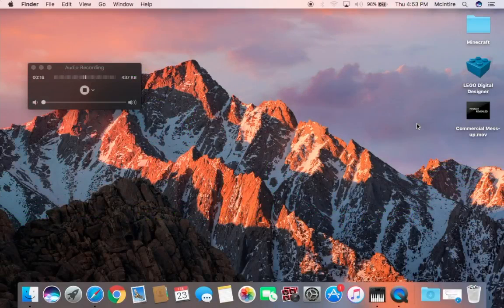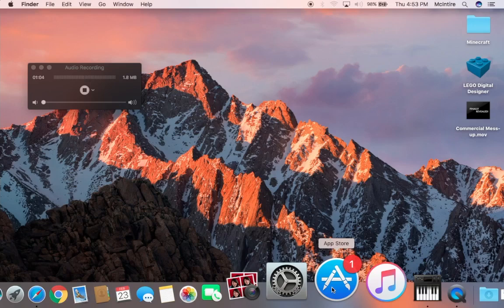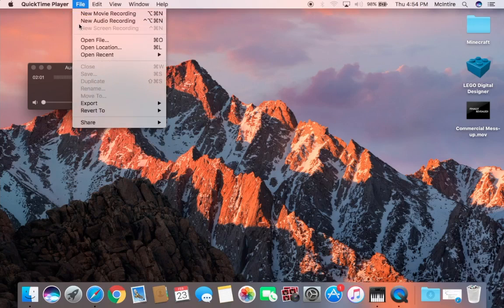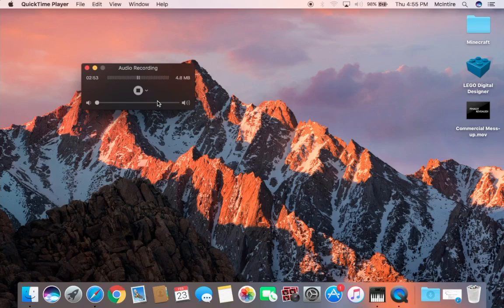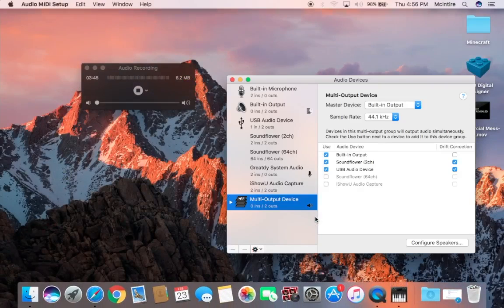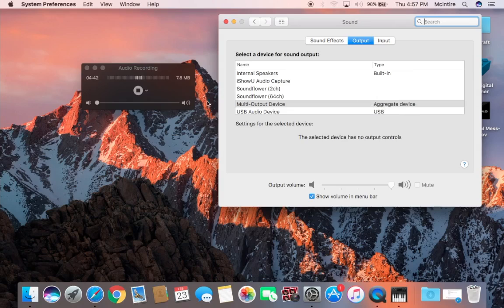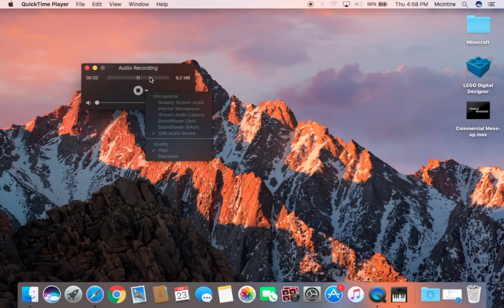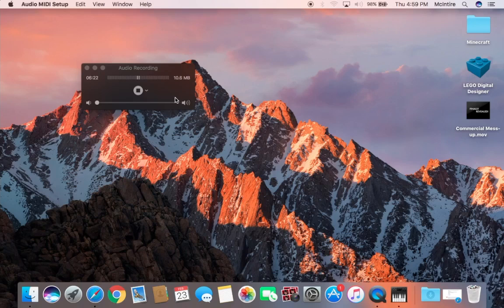How to record your Mac screen with computer audio EASY WAY!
Hey everyone, CaptExplosion here with another how-to video. Today, I will show you how to record your Mac screen with the computer audio. FOR FREE!
This works with OS X Yosemite and up.

Quicktime:
Apple took down their main Quicktime page, so this is the closest I can get

Song used in outro: Stressed Out by Twenty One Pilots